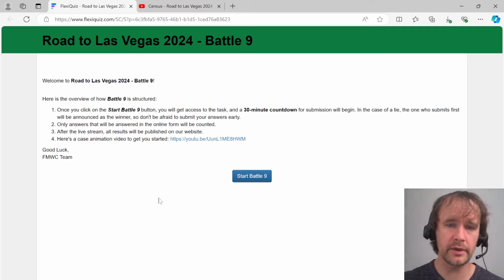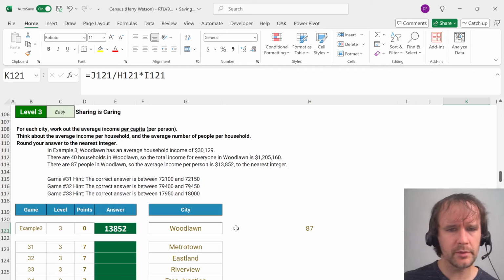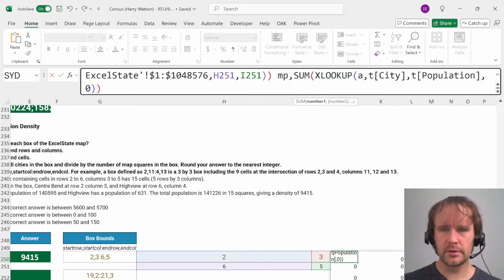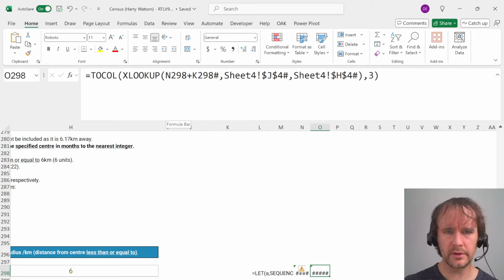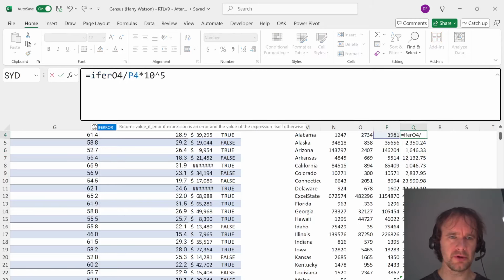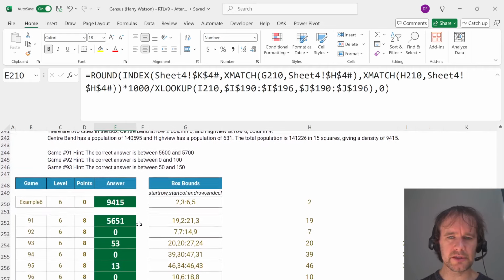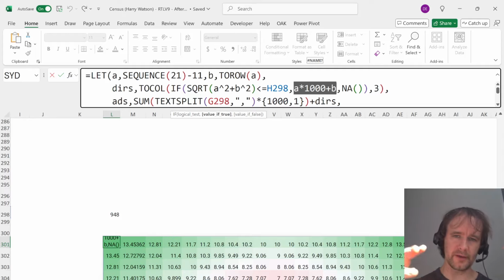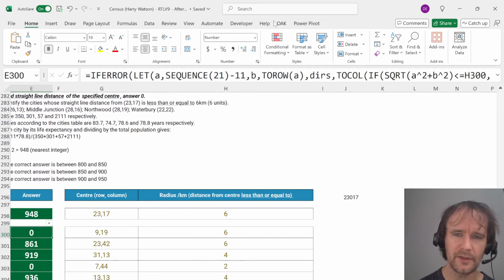Live solve and explanation of Census by Harry Watson (Road to Las Vegas Battle 9)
This is my live solve of Census by Harry Watson, the case from Battle 9 of the Road to Las Vegas. It also includes some explanation I recorded at the end.

This was a beautiful case, but not an easy one!

And you will (soon) be able to see the results and buy the case here (you don't need to buy it if you took part!):

Sections
00:00 Intro
00:51 Pre-work and setup
03:03 Bonus 1-4
05:00 Level 1
05:45 Level 2
06:52 Level 3
07:49 Level 4
10:22 Level 5
12:02 Level 6
16:30 Level 7
23:42 Bonus 5
26:05 Start of explanations